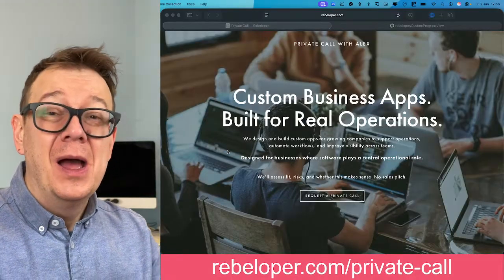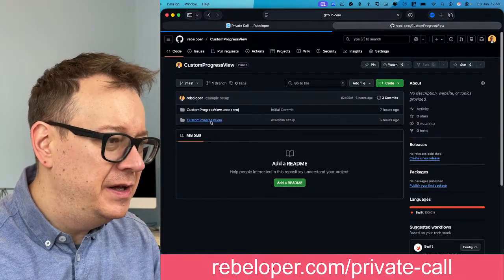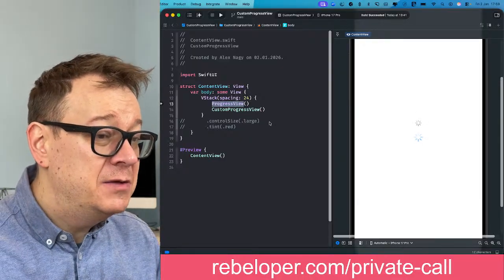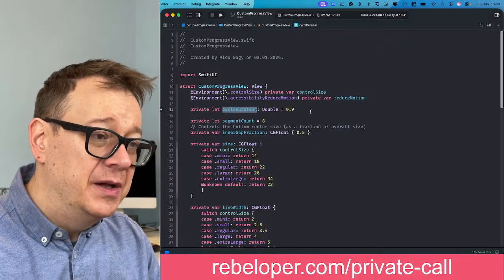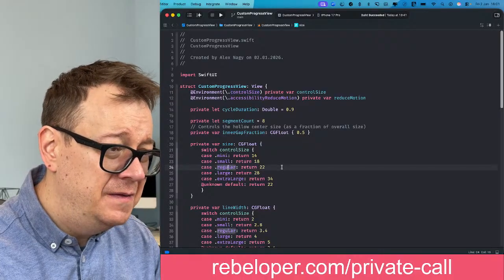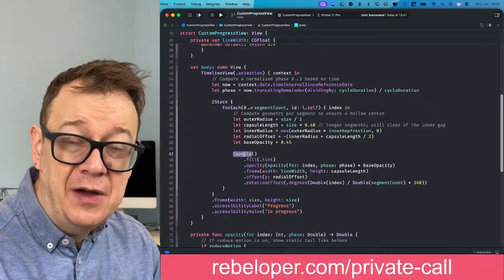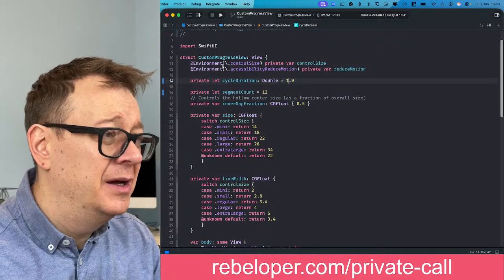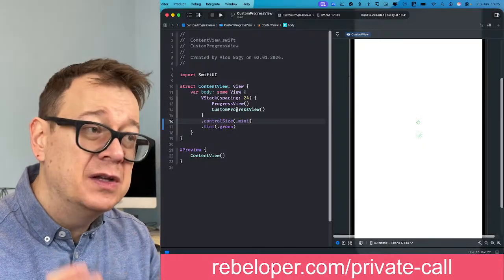I Rebuilt SwiftUI’s ProgressView And It Looks 100% Native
SwiftUI’s built-in ProgressView looks simple, but recreating its feel is not.
In this live demo, I rebuild an Apple-style loading spinner from scratch using pure SwiftUI. No UIKit, no third-party libraries, and no animation hacks.

You’ll see how closely matching system behavior requires respecting control size, supporting Reduce Motion, using TimelineView for clock-driven animation, and carefully designing the geometry and opacity model so the motion feels natural rather than decorative.

This isn’t about copying visuals. It’s about understanding how Apple thinks about motion, accessibility, and scale—and applying that thinking in real production SwiftUI code.
If you care about Apple-quality UI, this is how you build it.